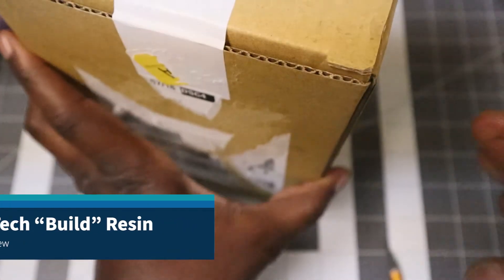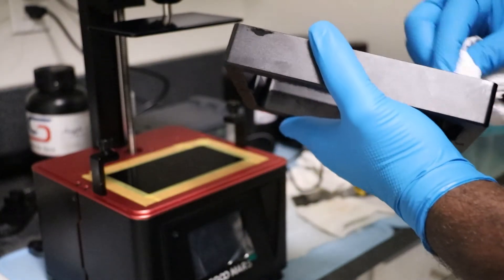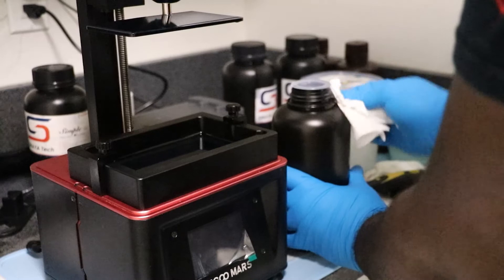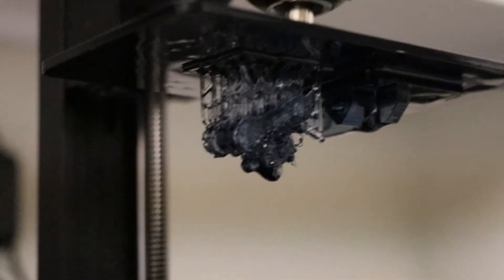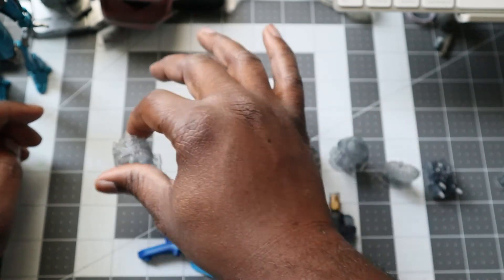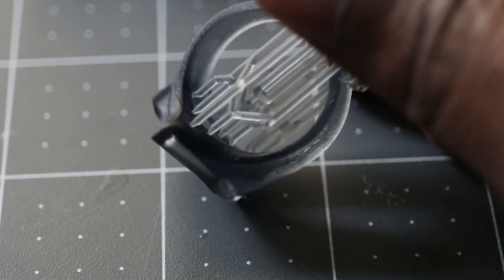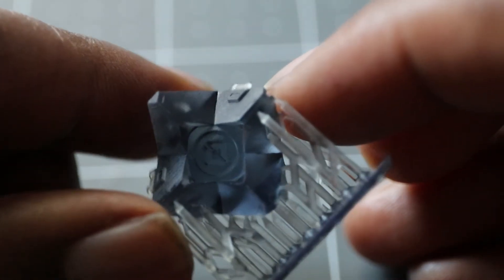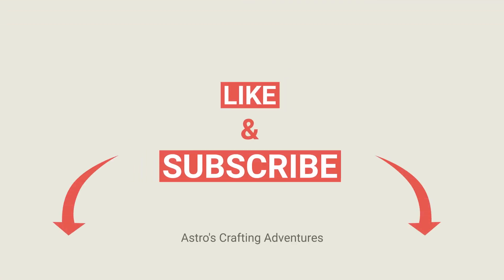Siraya Tech "Build" Resin Review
In this episode I unbox and test out the new Build resin from Siraya Tech. I print a few test prints and give my overall impressions.